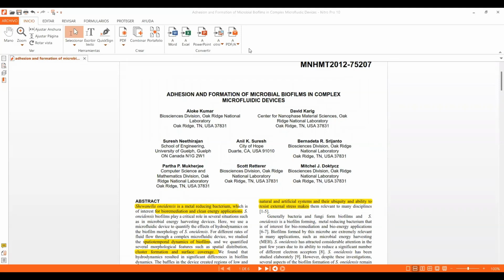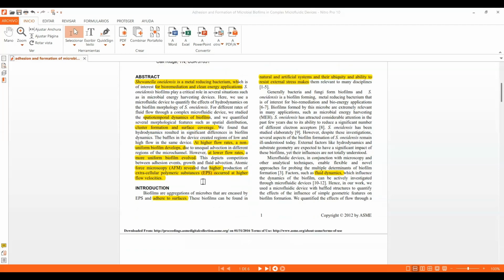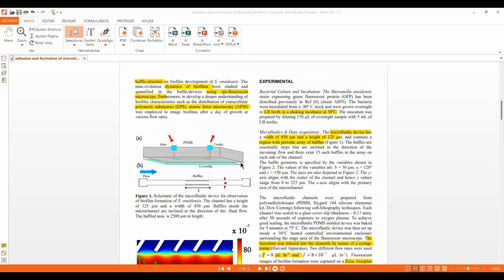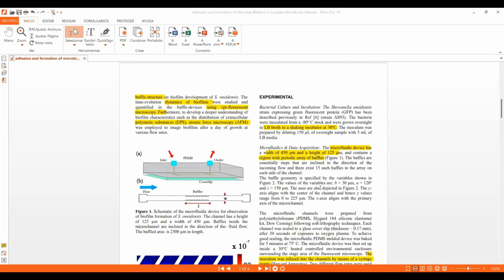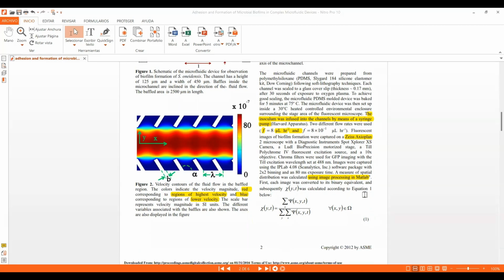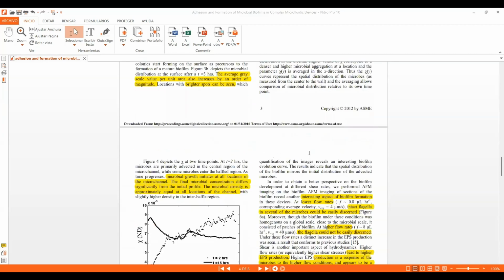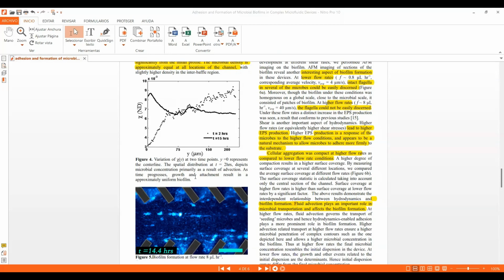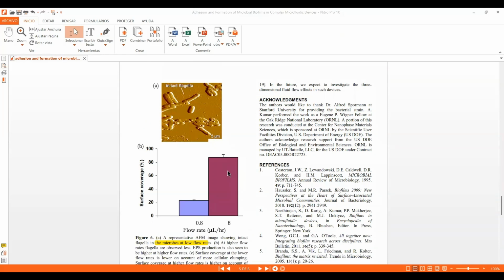ADHESION AND FORMATION OF MICROBIAL BIOFILMS IN COMPLEX MICROFLUIDIC DEVICES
Shewanella oneidensis is a metal reducing bacterium, which is of interest for bioremediation and clean energy applications. S. oneidensis biofilms play a critical role in several situations such as in microbial energy harvesting devices. Here, we use a microfluidic device to quantify the effects of hydrodynamics on the biofilm morphology of S. oneidensis.